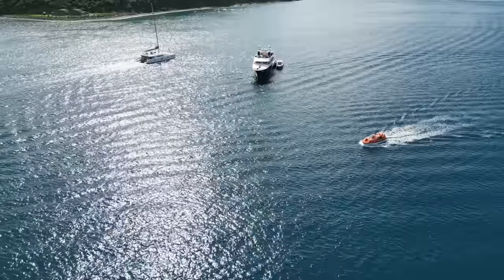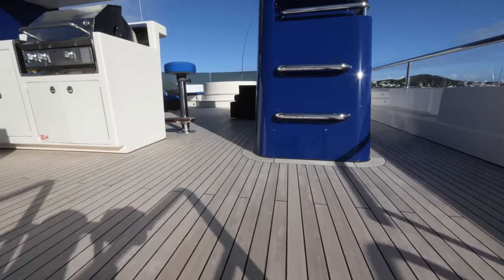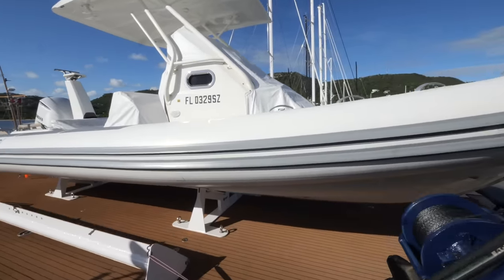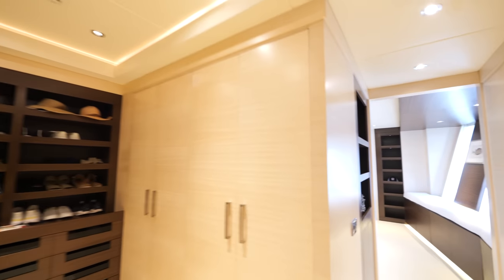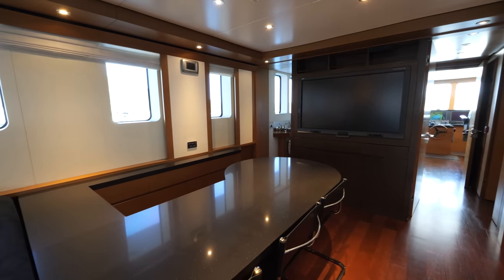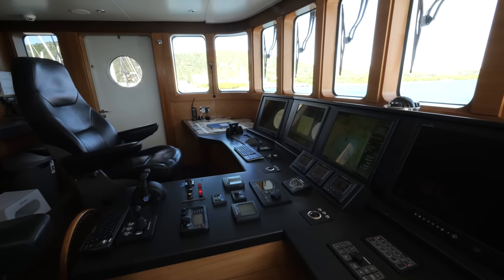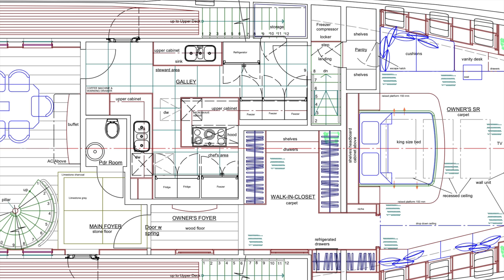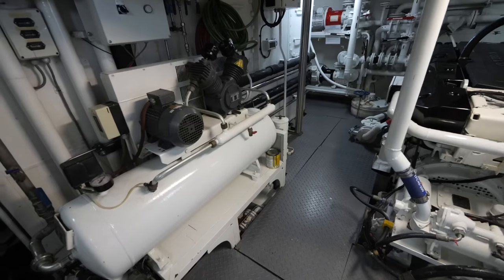The $14.9M STEEL EXPLORER Yacht That Will Take You ANYWHERE! | FOR SALE!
This is 'The Big Blue', a 42-metre steel-hull long-range explorer yacht currently listed for sale with Expedition Yachts for $14.9M. If you are interested in finding out more about this stunning explorer yacht, I will leave the broker's email address below.